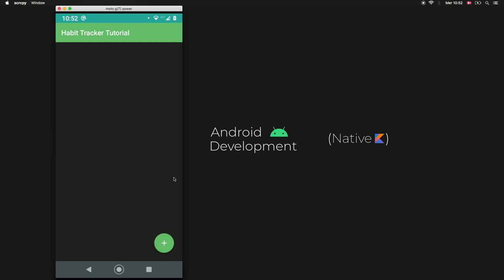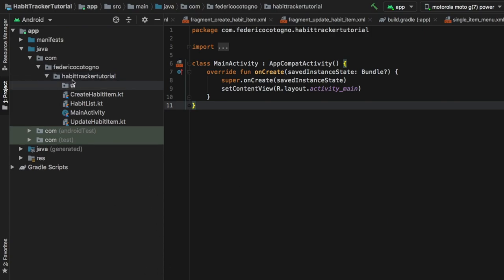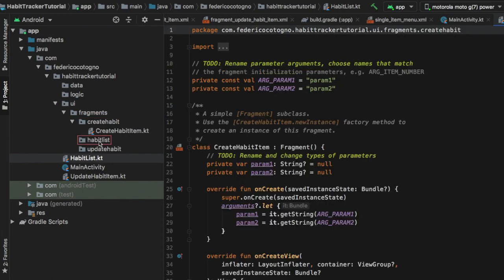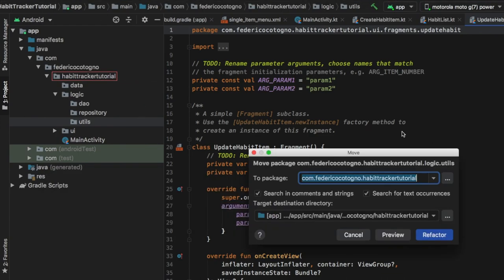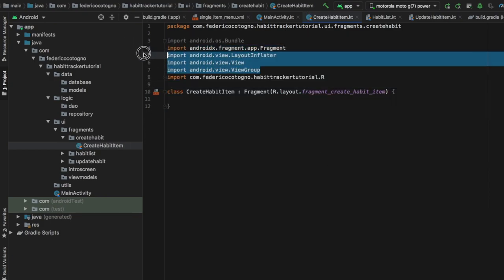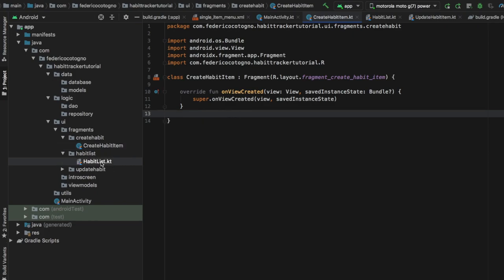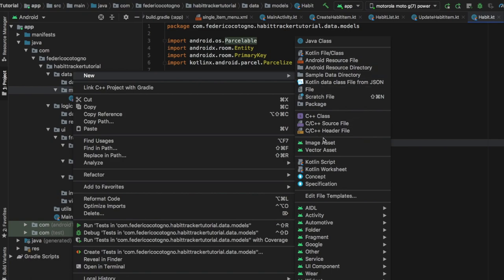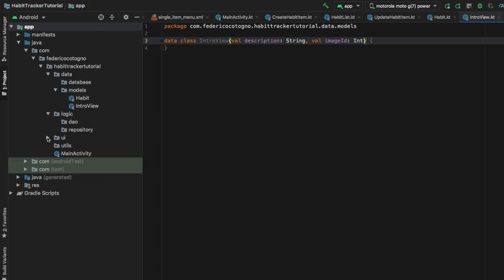MVVM Habit Tracker App Tutorial in Android Studio (Room Database & ViewModel)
What is up guys? This is the 3rd part of the MVVM Habit Tracker tutorial. In this video we will be organising some packages and creating our database and viewmodel so that we can access our data later on.